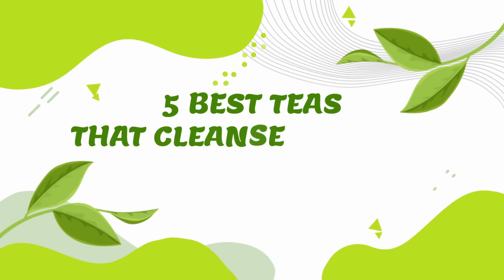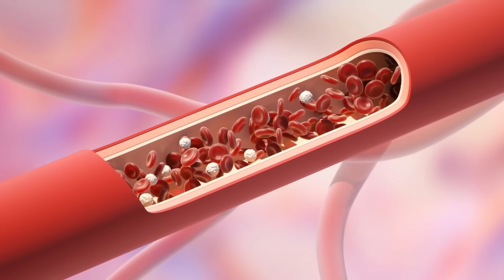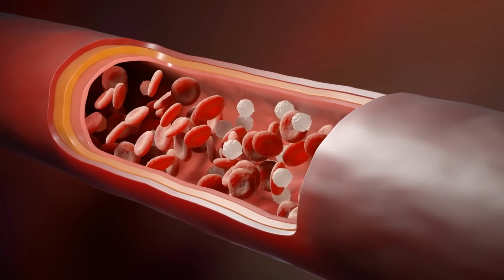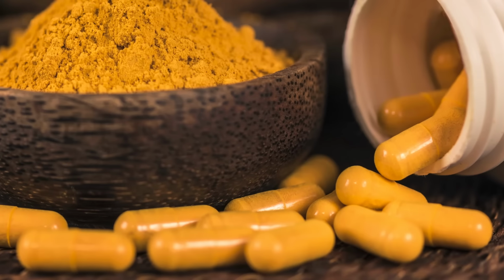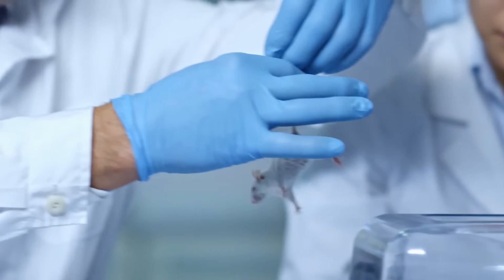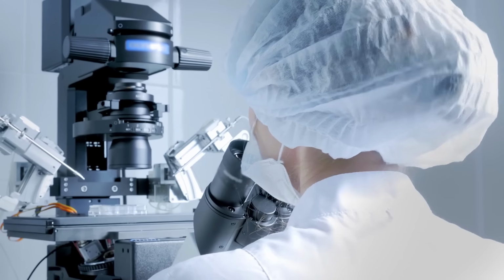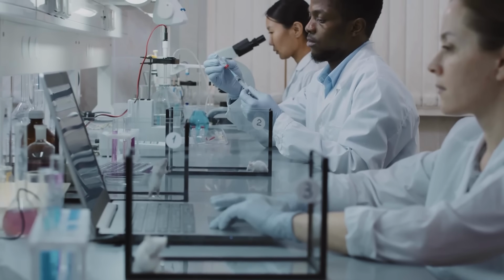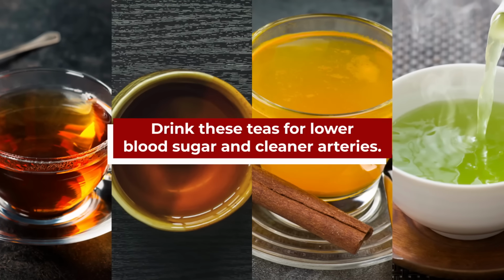5 Best Teas That Cleanse Arteries And Lower Blood Sugar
Try these teas for better blood sugar!
What is the difference between "true" tea and "herbal" tea?  And what are the best types of tea for fighting diabetes and heart disease?

1) Green tea contains a variety of bioactive compounds, including EPIGALLOCATECHIN GALLATE, an antioxidant that has been shown to protect ENDOTHELIAL CELLS – or the lining of arteries – from oxidative damage caused by free radicals.

2) Turmeric tea is an herbal tea that contains the antioxidant CURCUMIN, which has been extensively studies for its potential to improve arterial health.  Studies show that curcumin has the ability to significantly reduce certain inflammatory markers that are linked to atherosclerosis – meaning it can help protect against cardiovascular damage.

3) Ginseng tea supplies GINSENOSIDES – which have been found to help deactivate certain inflammatory responses in the body, thereby reducing the risk of chronic inflammation.  That can help to mitigate the effects of multiple conditions, including heart disease.

4) Black tea provides powerful bioactive catechins and polyphenols, specifically THEAFLAVINS and THEARUBIGINS, which can increase antioxidant capacity in the bloodstream.  This has been shown to reduce oxidative stress while protecting endothelial cells that line the arteries.

5) Chamomile tea possesses potent antioxidants, including FLAVONOIDS, TERPENOIDS, and POLYPHENOLS, which can reduce specific inflammatory markers that may mitigate the risk of arterial inflammation and arterial plaque buildup.